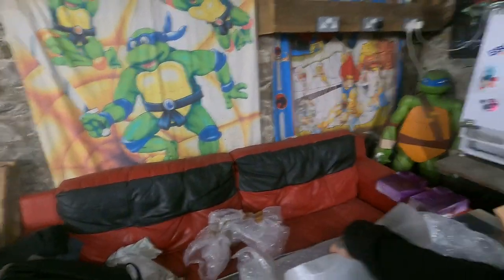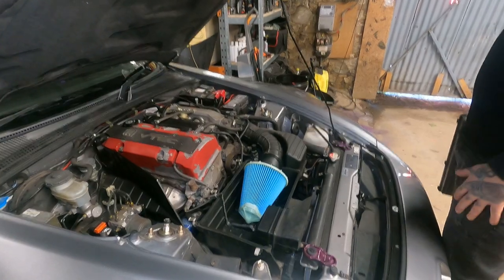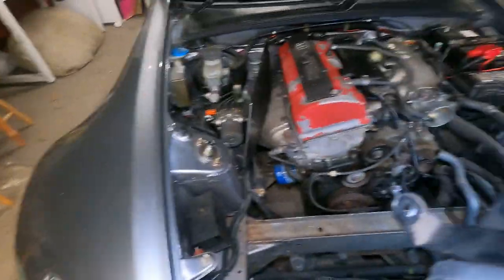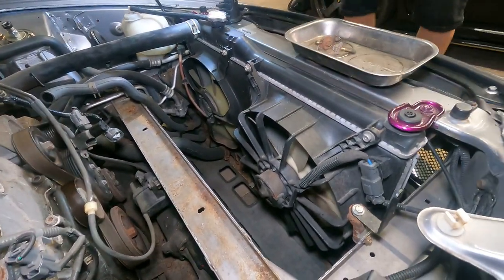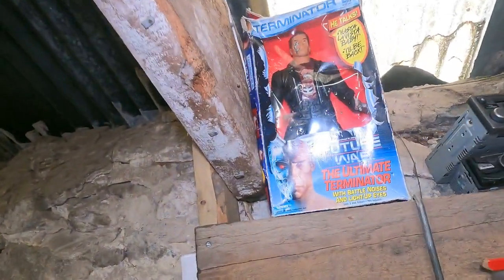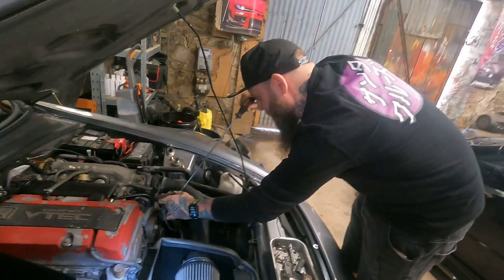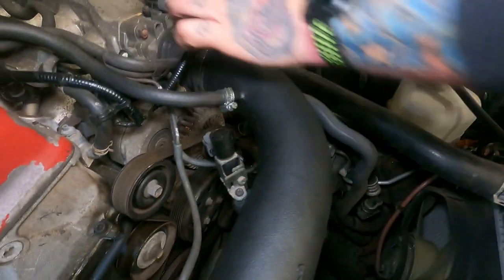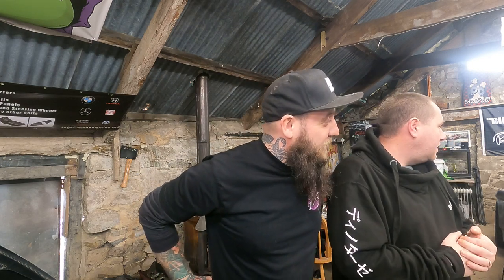Honda S2000 Bargain K&N induction kit installation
support!
Benj, Chrissy, Rachel & Kayleigh 🤘🏻❤️

Use codes
Cowabunga & cowabunga5